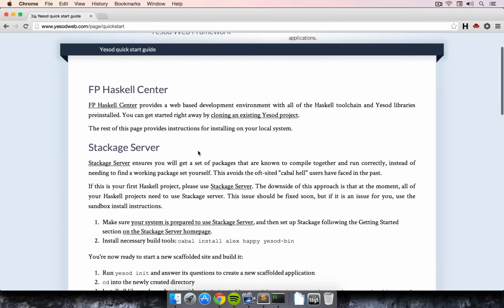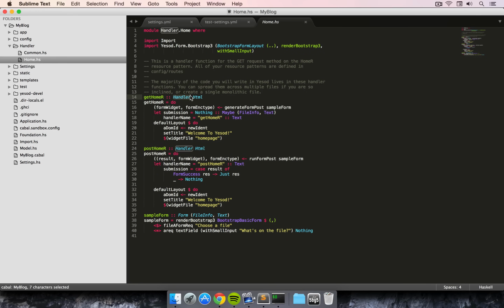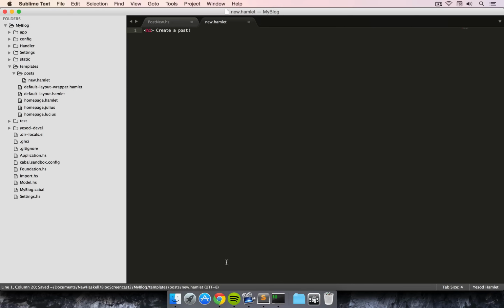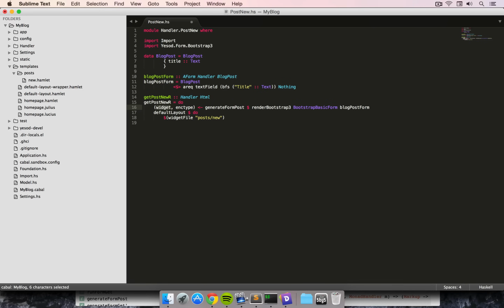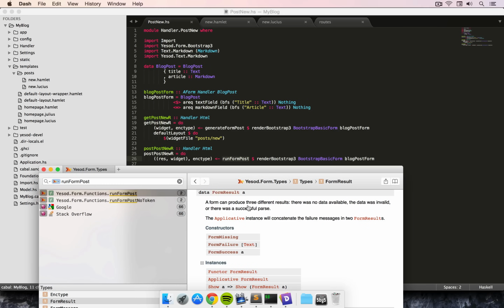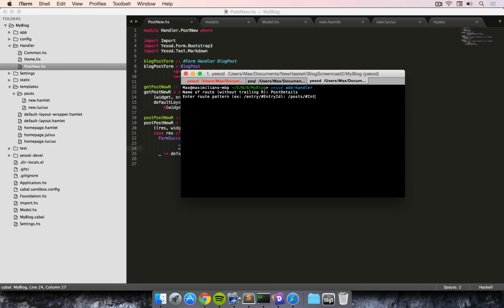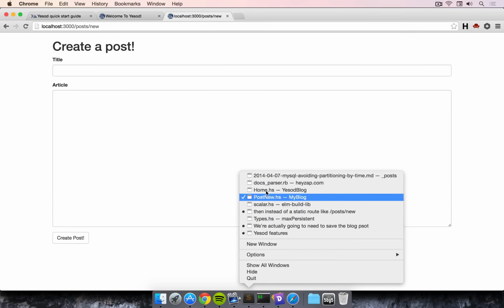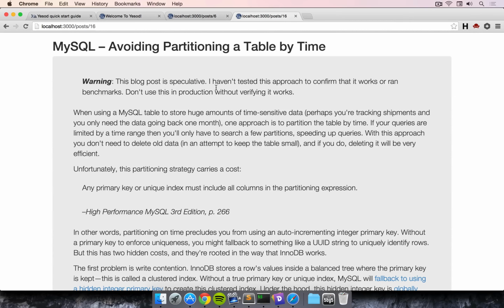Making a Blog with Yesod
In this screencast, I build a basic blog using the Haskell web framework Yesod. It should be accessible to anyone with basic web development experience; non-Haskell programmers found it understandable.

Tools used:

Editor: Sublime Text
Plugins:
* Yesod package, for syntax highlighting of Hamlet and the routes file

I use dash-haskell to generate docsets for Dash, using a cabal sandbox

Special thanks:
* The Yesod developers, especially Michael Snoyman, Greg Weber, and Felipe Lessa.
* Early reviewers of this screencast, especially Micah Fivecoate